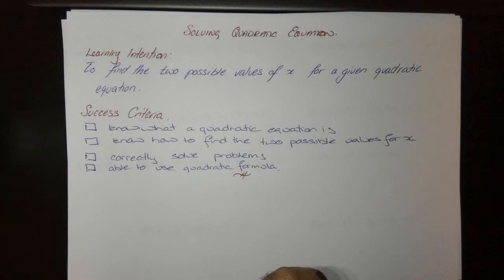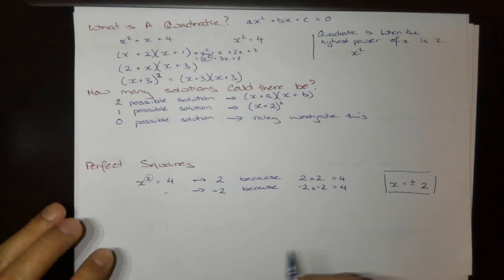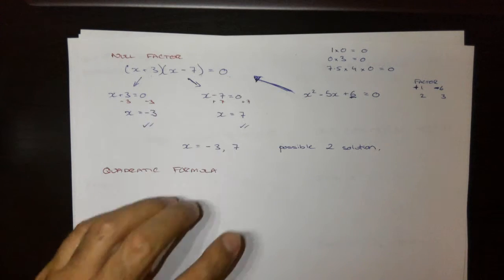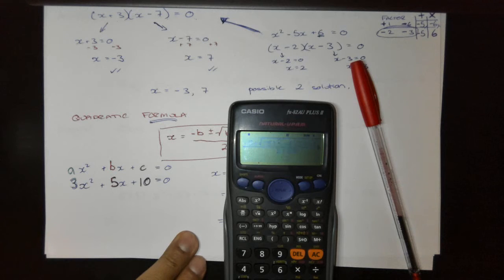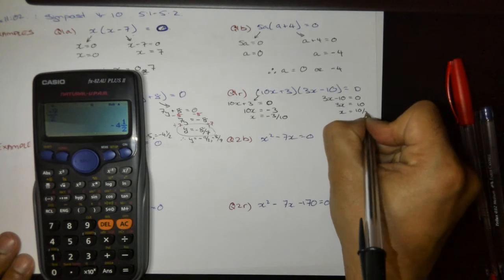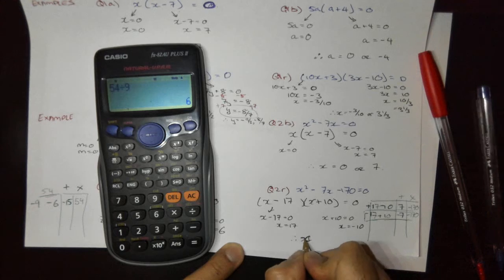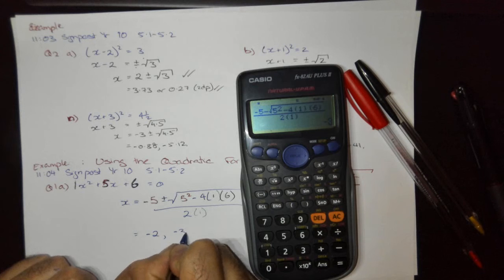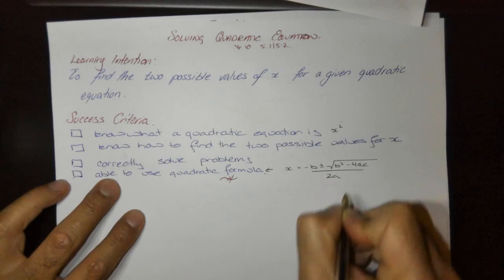Solving Quadratic Equations